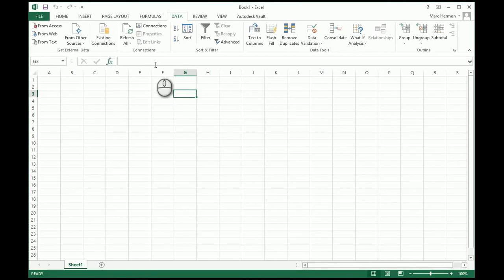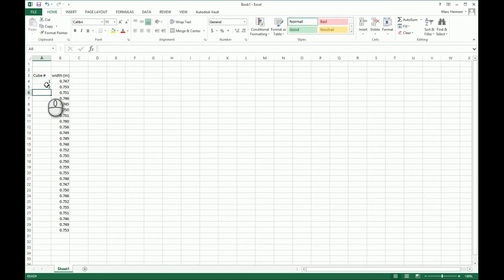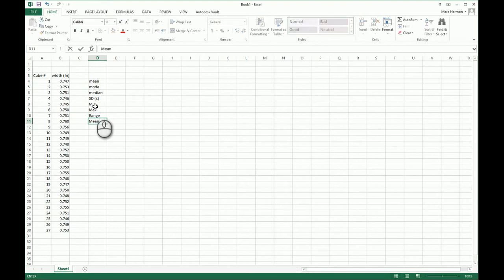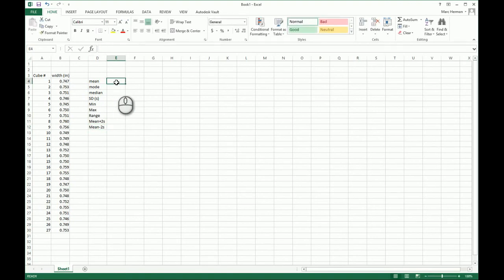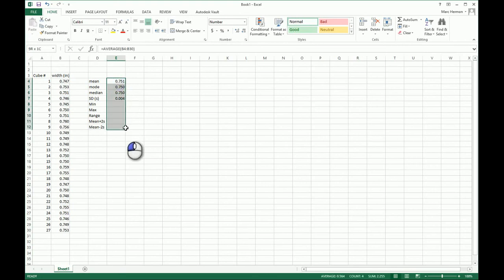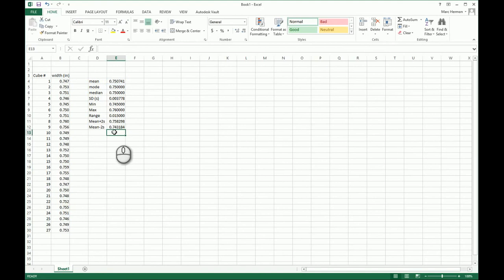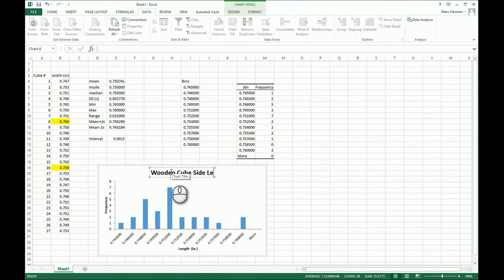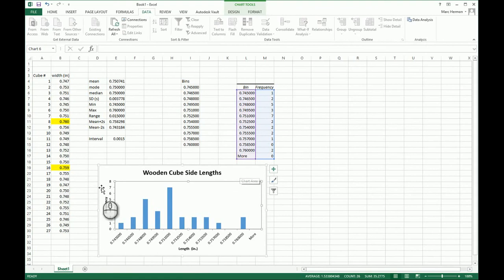Excel Wooden Cube Analysis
This video demonstrates how to add the Data Analysis ToolPak to Excel and then create a statistical analysis of the wooden cubes in the Puzzle Cube Project.